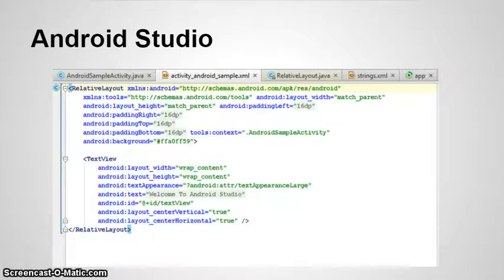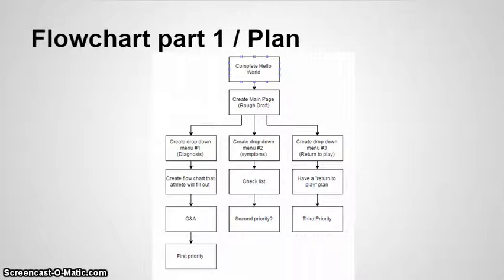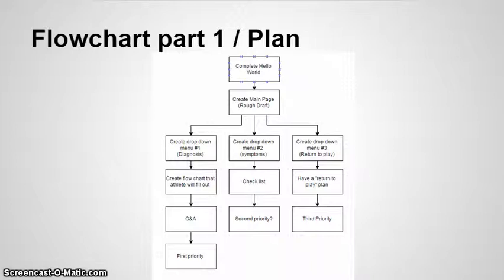Monthly Presentation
Engineering Capstone Monthly Presentation